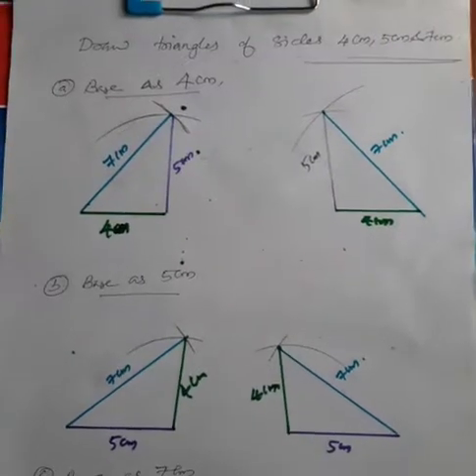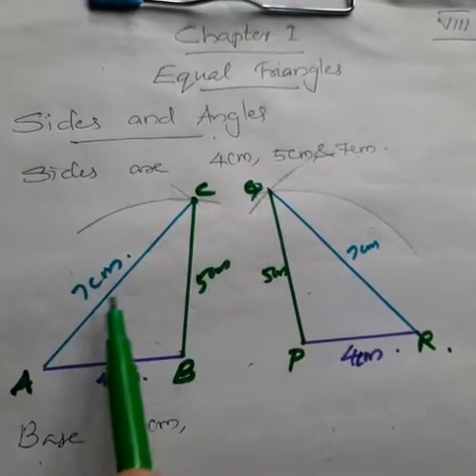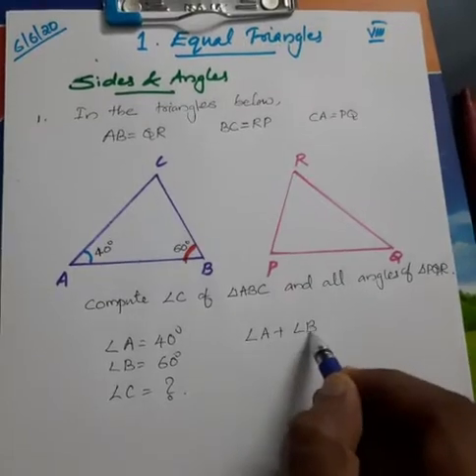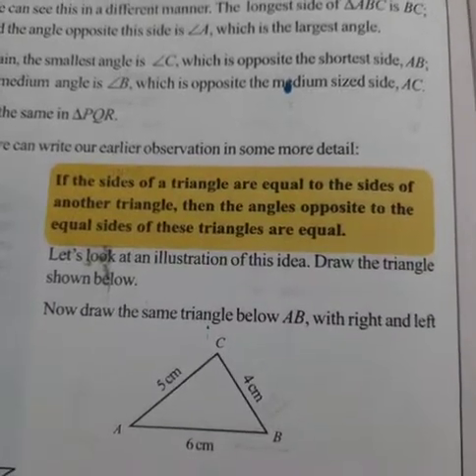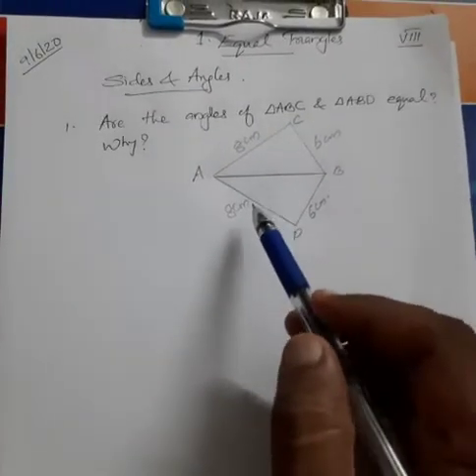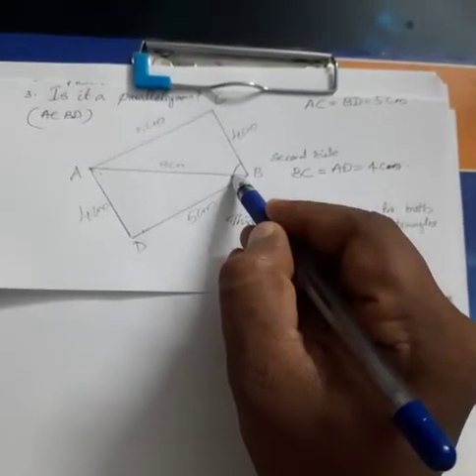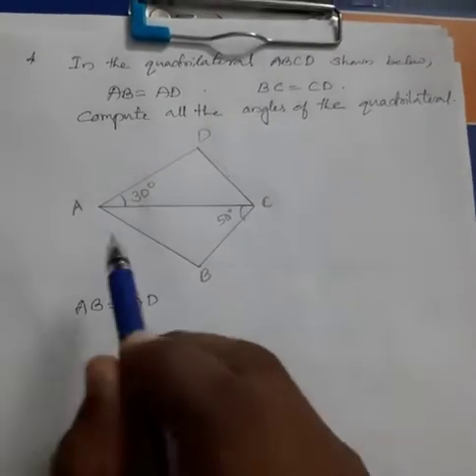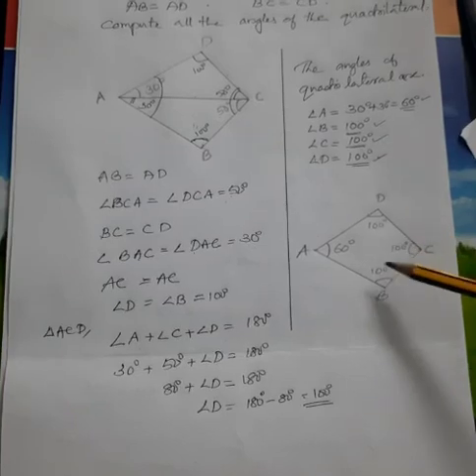STD 8 Maths Part 1 Chapter 1 Equal Triangles - 1.1Sides & Angles Kerala Syllabus English Medium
Std 8 Maths 1 sides & angles created for my students